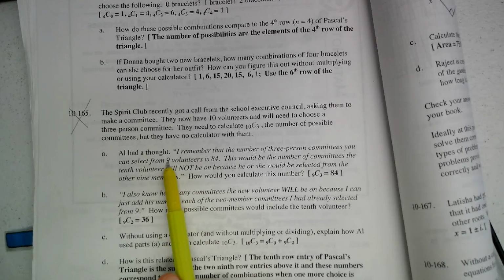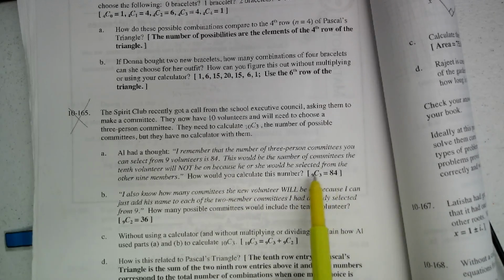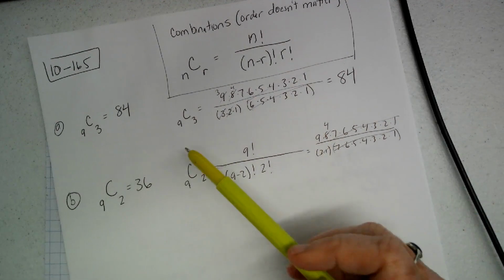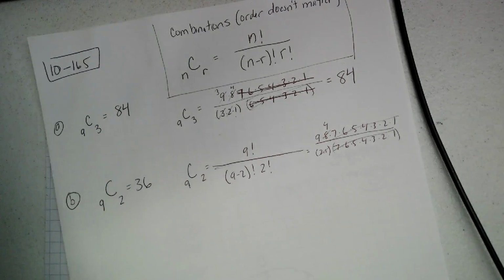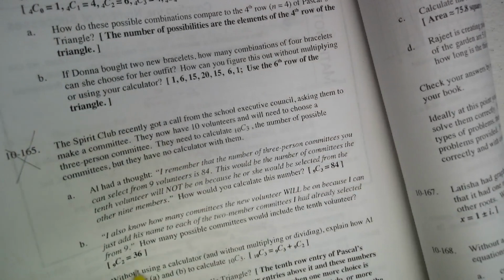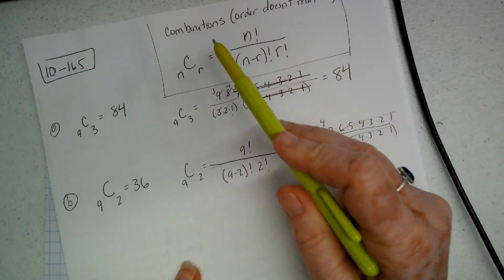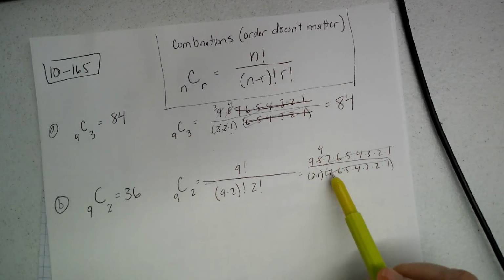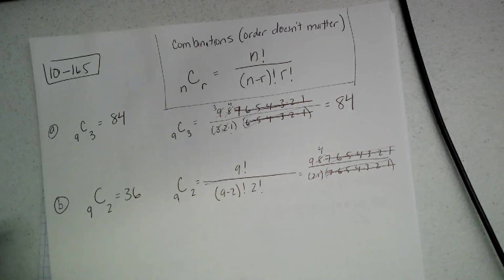Int 3 10-165